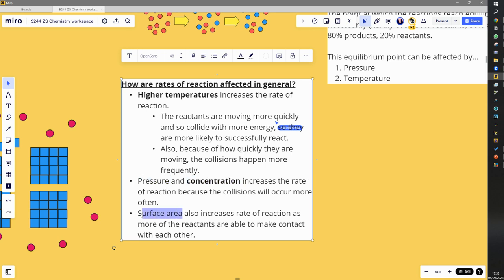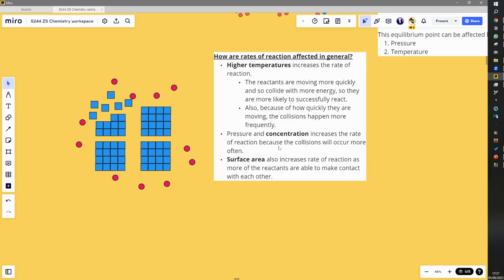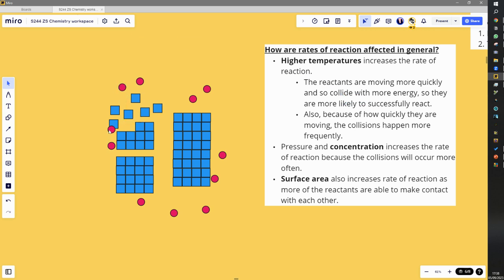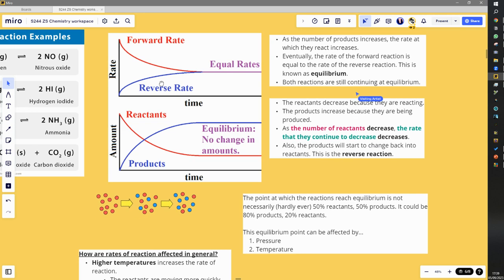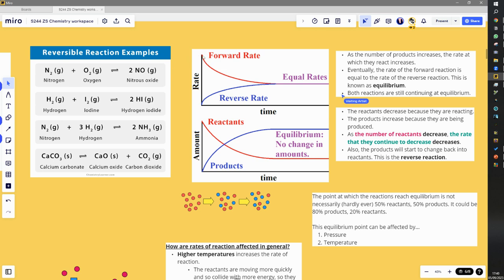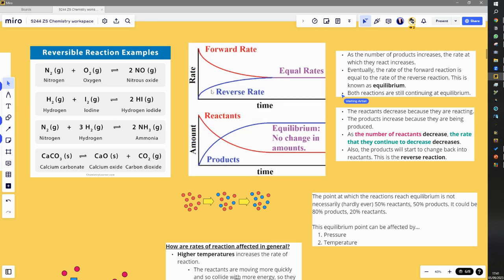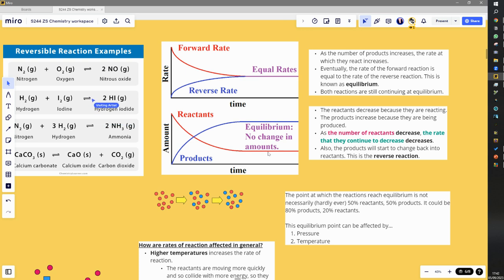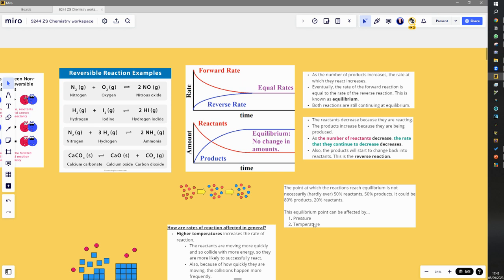rates of reaction